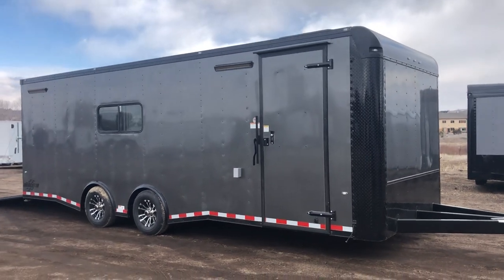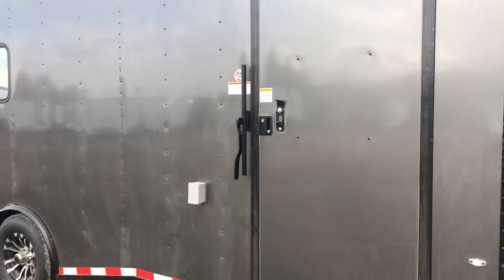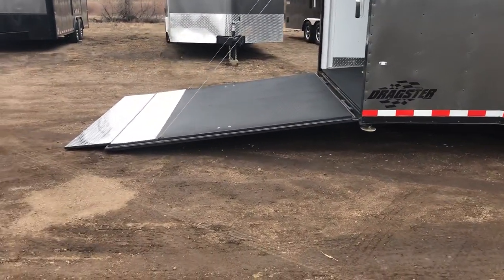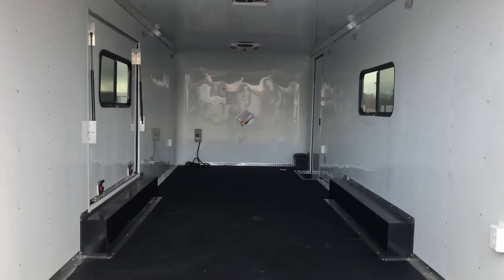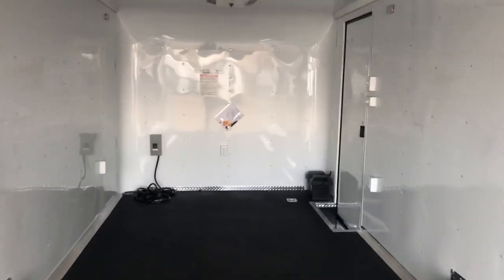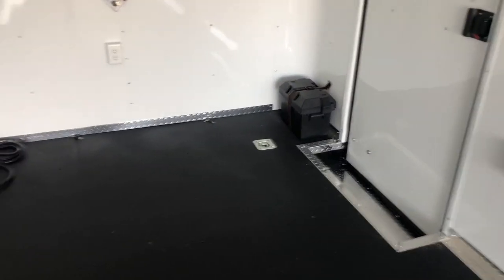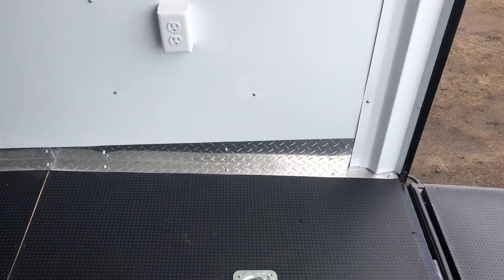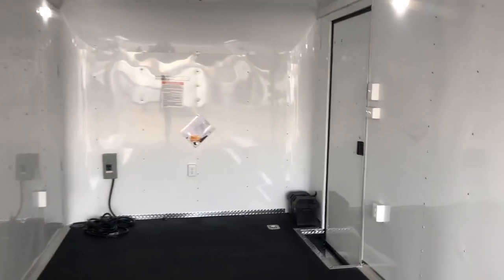Awesome 8.5x24 Insulated Cargo Trailer ready for cars, toys, camping, and fun!!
New 2019 Cargo Craft Dragster 8.5x24 Insulated Cargo Trailer for sale.  Trailer is set up for cars, toys, hauling, camping, etc...  Trailer features:
2-5200lb. torsion spread axles with electric trailer brakes
Aluminum wheels
Blackout package
Extended triple tube tongue
Side door with RV lock, cam bar,
Rear ramp door with spring assist close and transition flap
Side awning/escape door
7 foot interior height
dove tail
4 D Rings
Maxx Air non power roof vent
Mach 8 A/C unit with heat strip
30 amp power with 4 interior outlets and 1 exterior GFI outlet
battery with box and charger
2 LED party lights
2 LED spot/load lights
4 interior LED puck lights
2 - 4 foot LED lights
3 year factory warranty

Year: 2019
Make: Cargo Craft
Model: 8.5x24
Color: charcoal blackout
Weight: 4000lbs.